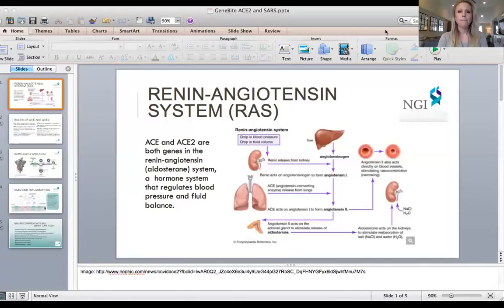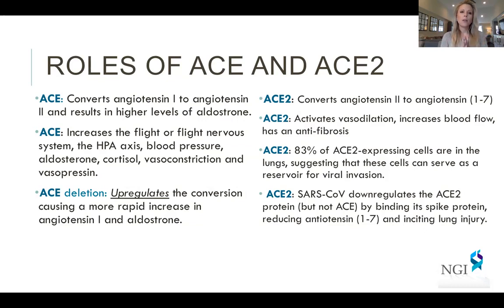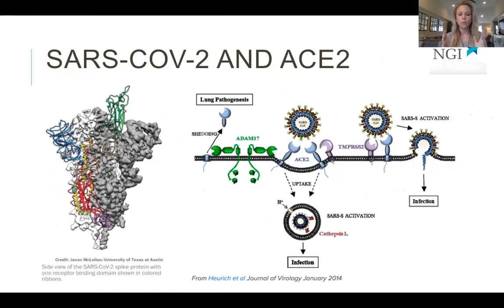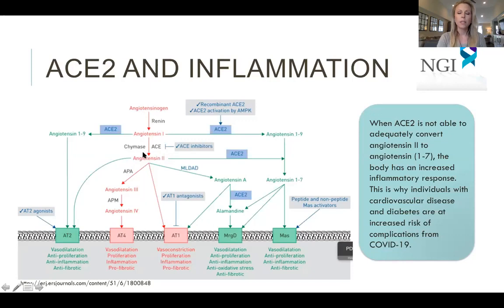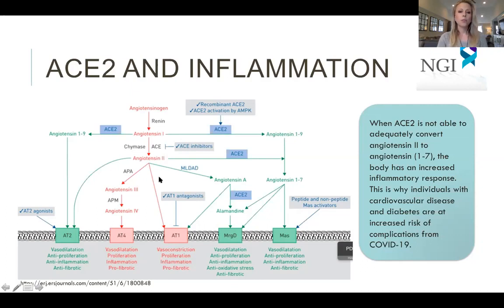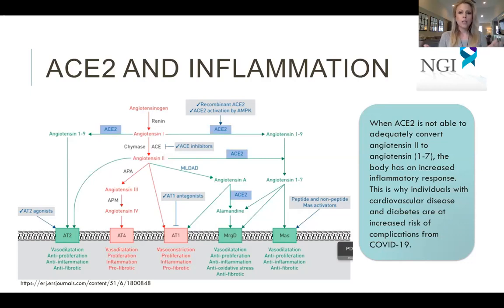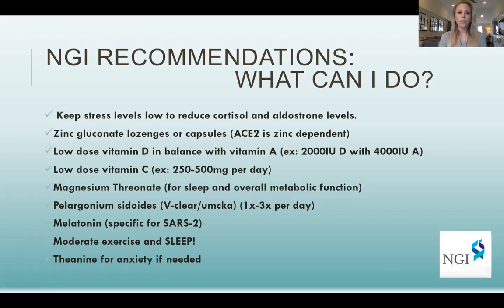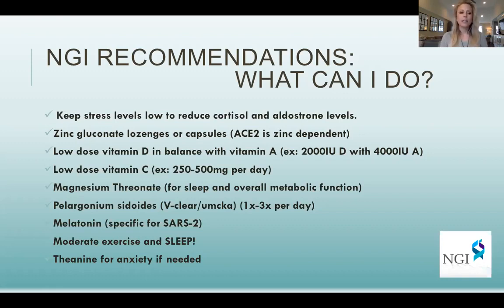ACE 2 and COVID 19 with NGI's CNS Laura Kelly